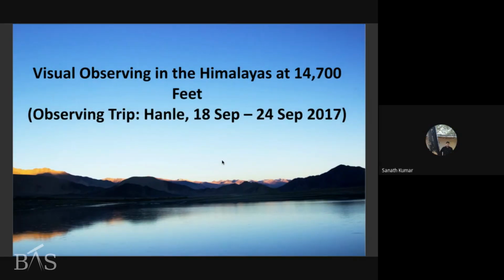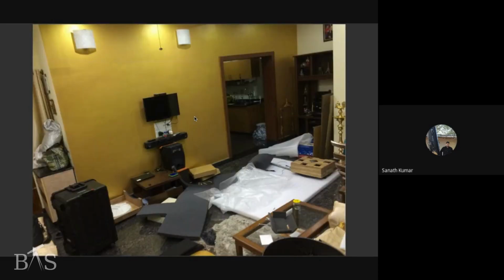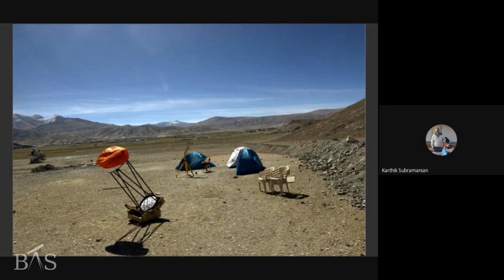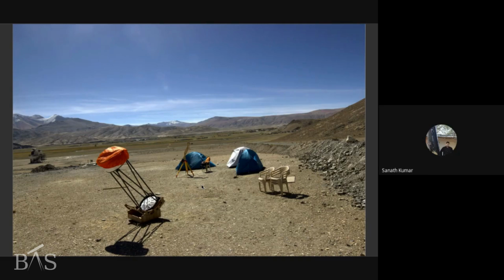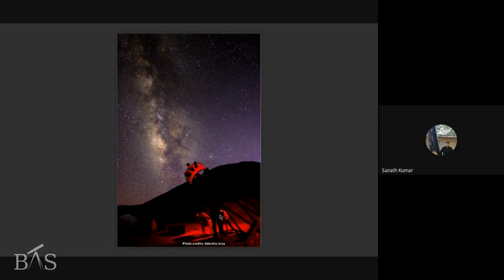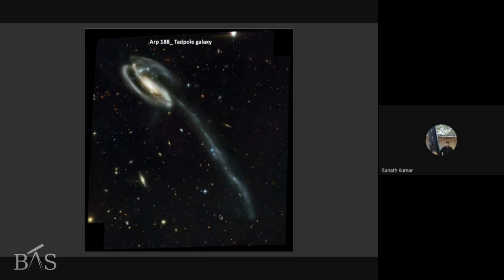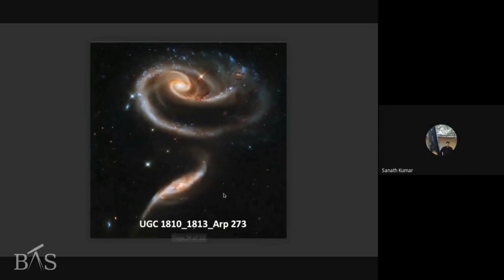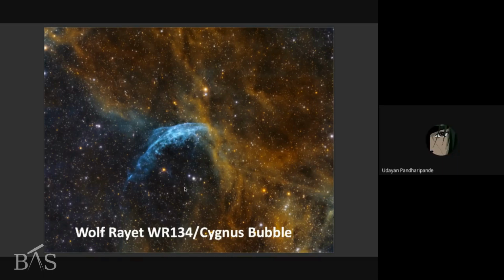Observing the sky from remotest places: A trip to Hanle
A group of people from Bangalore Astronomical Society went to Ladakh in search of dark skies. In this video, Sanath and Karthik explain extreme planning required for surviving the high latitudes, observing the night sky from one of the darkest places on earth.
Hanle is where the Indian Institute of Astrophysics has setup a 2m telescope. At a height of 4200m, in the middle of a cold desert, Hanle is ideal for astronomy.
For regular updates about astronomy and space and to discuss with like minded amateur astronomers, please join the BAS google group: